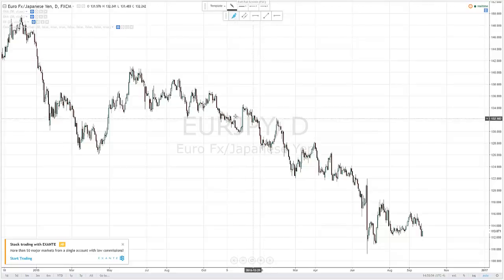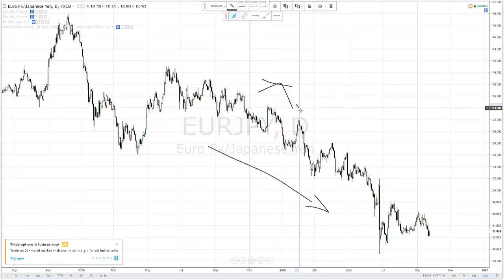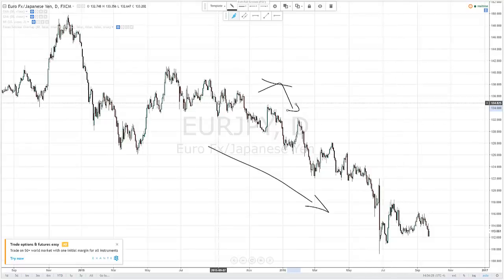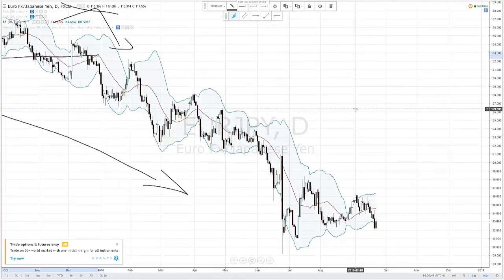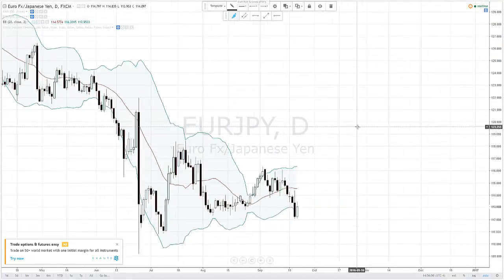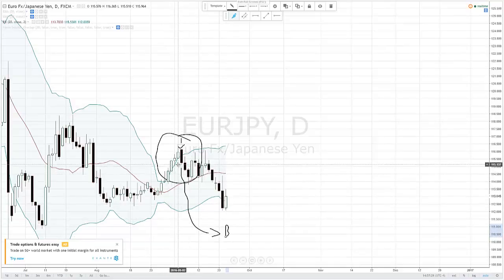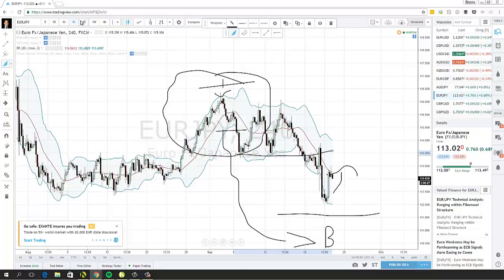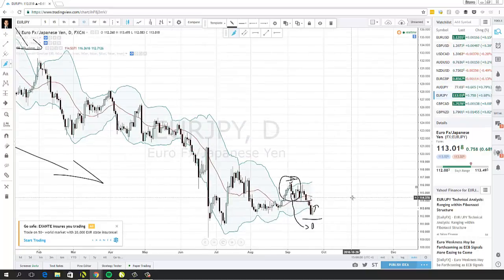EUR/JPY - Trading Currencies With The Bollinger Bands And Price Action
Here's a trade example taken on EUR/JPY. As you probably know, I post both my winning AND losing trades as I believe you can learn for both.

Help me spread the right information to the people who need it!